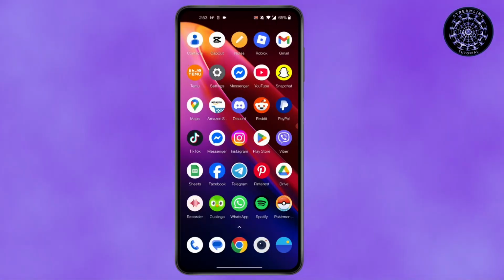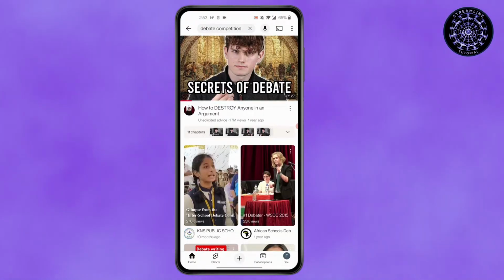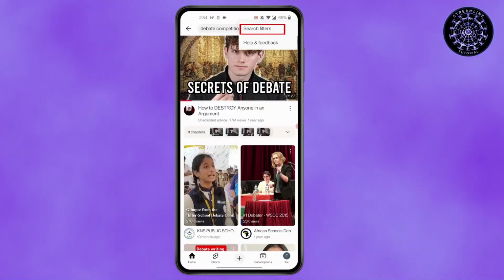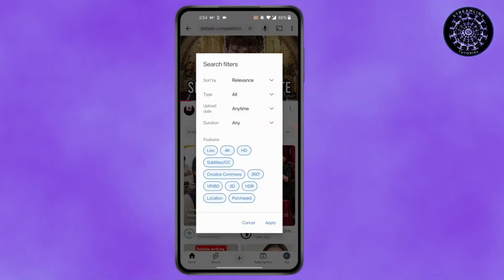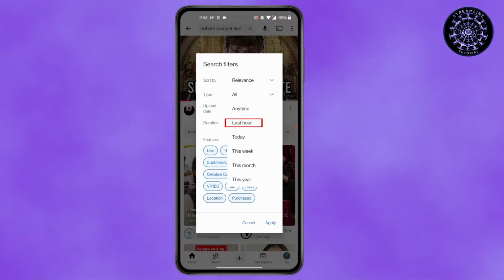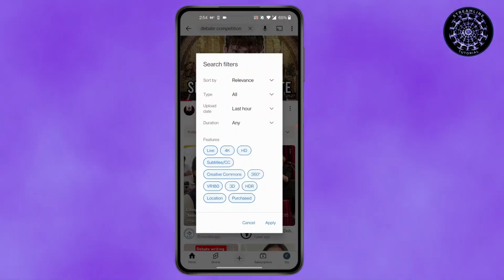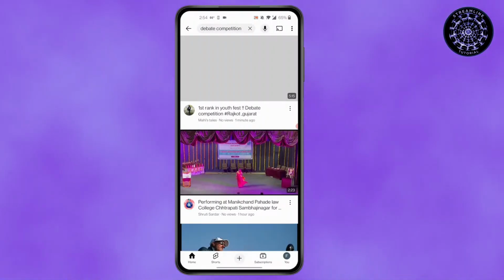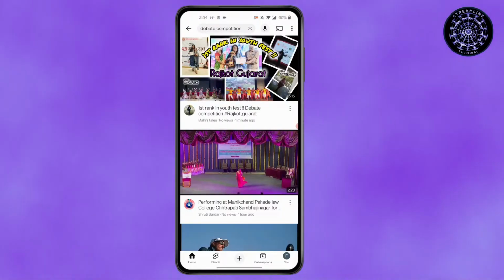How to Find Recently Uploaded Videos on YouTube (Quick & Easy!)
Welcome to our quick and easy tutorial on "How to Find Recently Uploaded Videos on YouTube (Quick & Easy!)". If you're searching for the latest content, breaking news, or trending uploads, this guide is perfect for you. We’ll walk you through how to search YouTube by upload date, apply the right filters, and find the most recent videos on any topic—right from your mobile device or desktop. Whether you're trying to stay up-to-date or filter your search results better, this video will show you how to make the most out of YouTube’s search tools.

What You’ll Learn:

How to filter YouTube search results by upload date

How to find the latest videos on YouTube

How to search YouTube by newest uploads

Tips to find breaking news or fresh content

How to use filters like “Today” and “This Week”

How to find recently uploaded videos on mobile and desktop